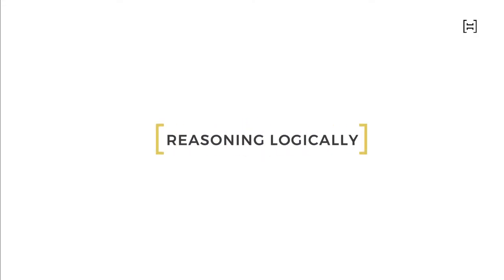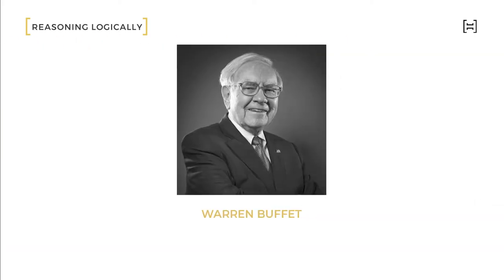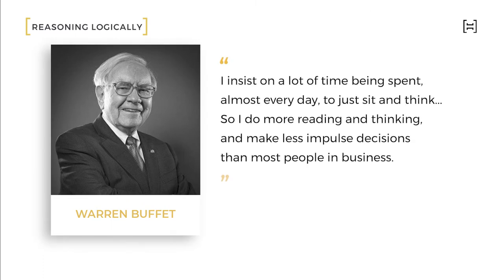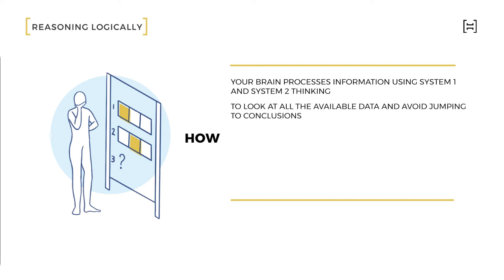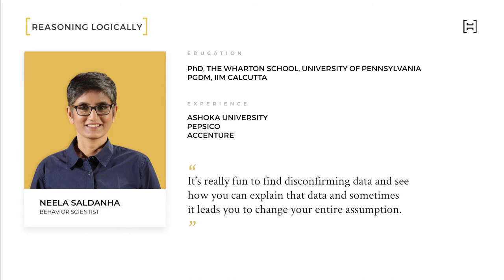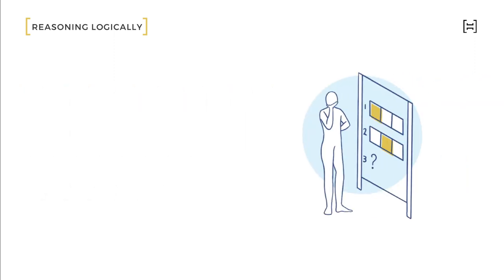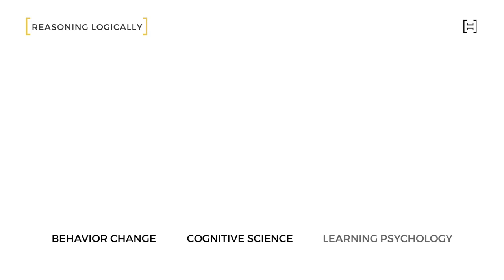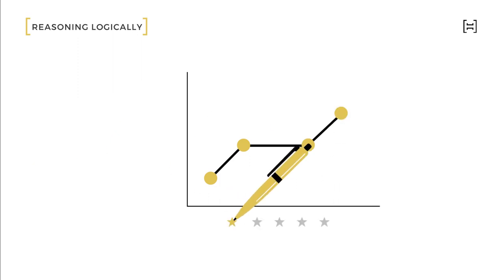Reasoning Logically - Develop Logical and Analytical Reasoning | Course Trailer | Harappa Education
Reasoning logically helps you hone your cognitive abilities by taking the time to reason through problems and make sound decisions.

In this video, you will be introduced to Reasoning logically and how it helps one not only with problem-solving but also decision-making in one's professional career!

To know more about reasoning logically to develop logical and analytical skills, download the Harappa Learning App, and sign up for free!

The Harappa Learning App has been designed to help busy professionals master skills like logical reasoning, analytical thinking, decision-making and many more. With one, powerful app, you can access over 130 courses (and counting!) to help you boost your career. Join thousands of other learners in our problem-solving course online!

Excuses nahin, career banao.